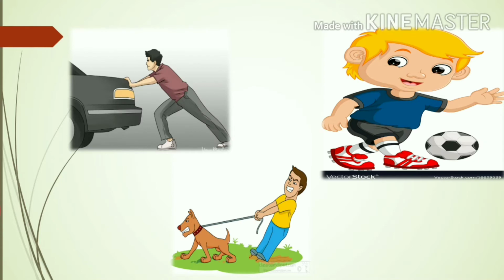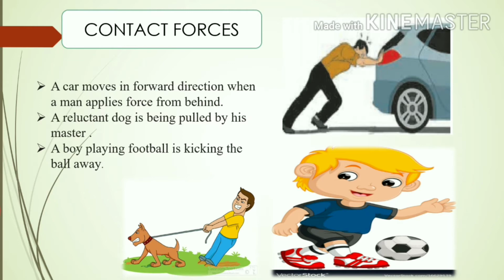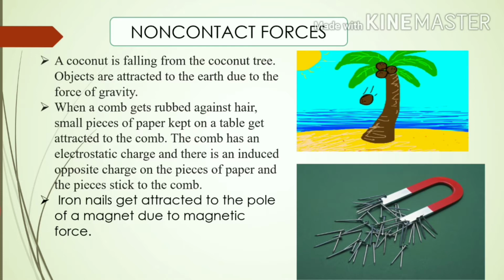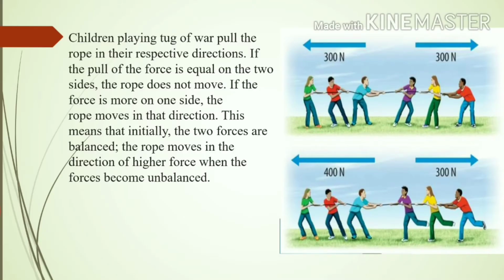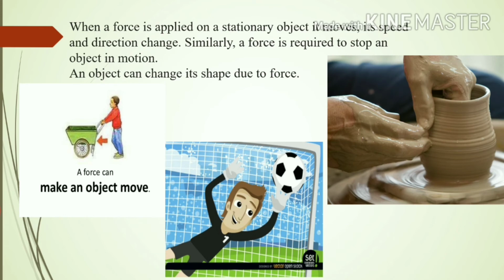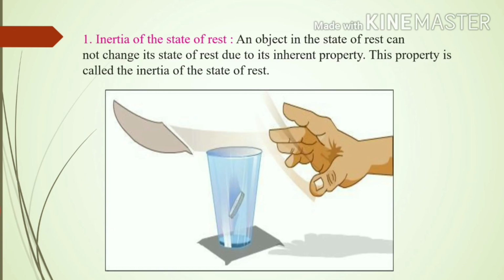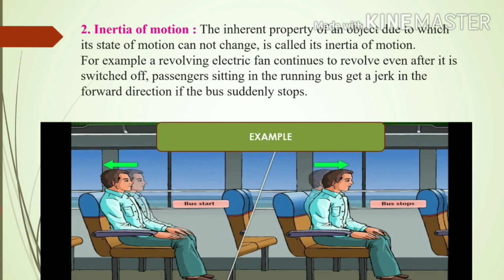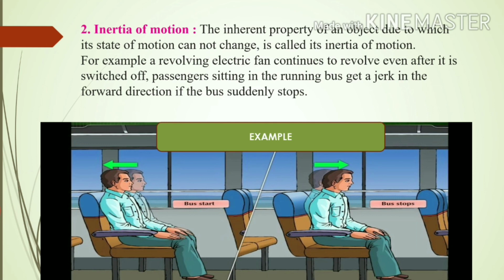Std viii science Lesson no 3 Force and pressure part 1 ssc board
Definition force types of forces balanced and unbalanced force
contact and non contact force
inertia ,types of inertia